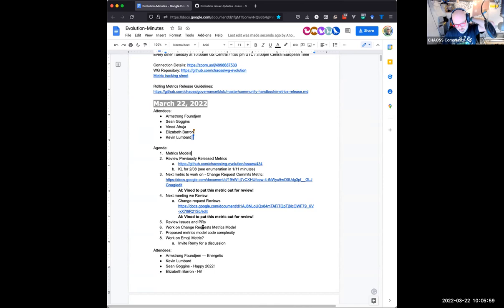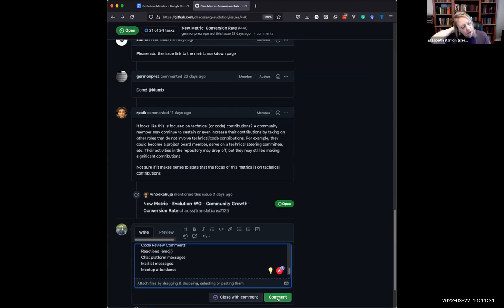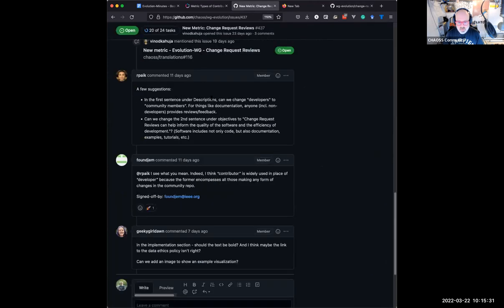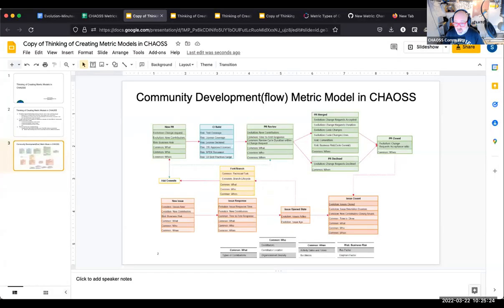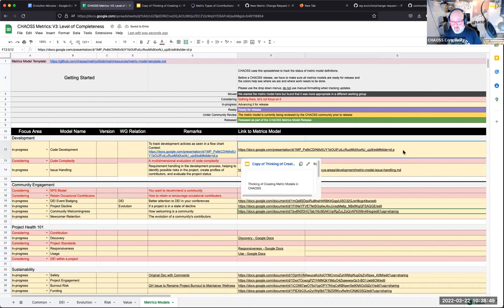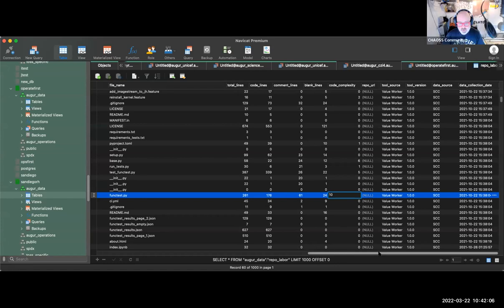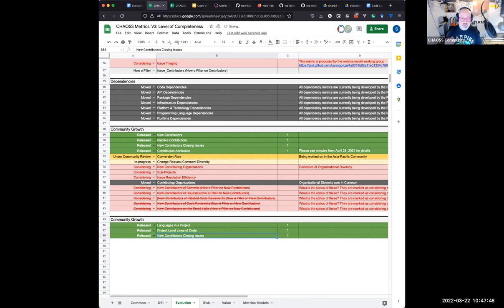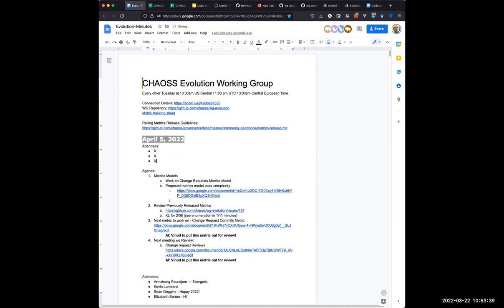Evolution Working Group 3/22/22